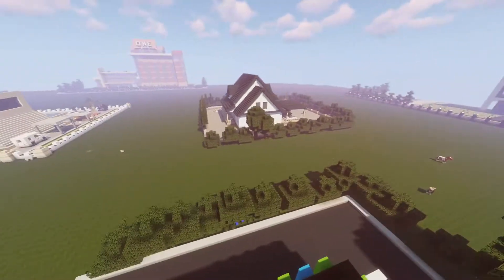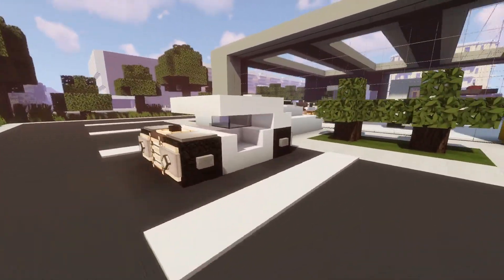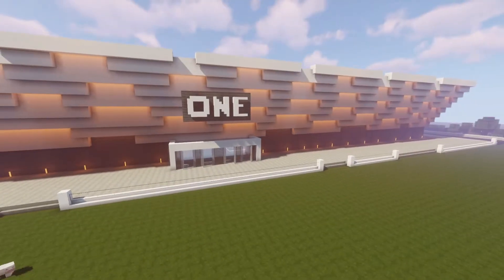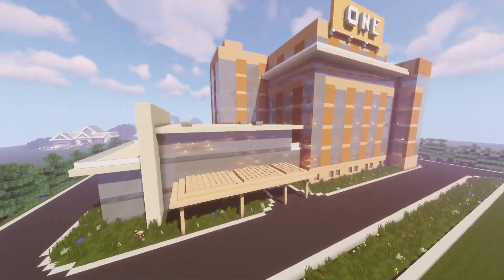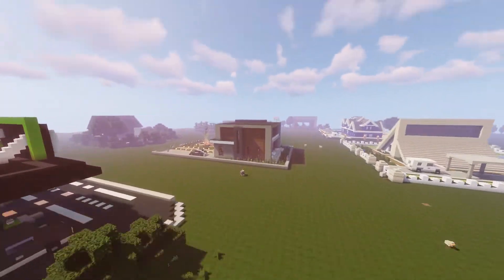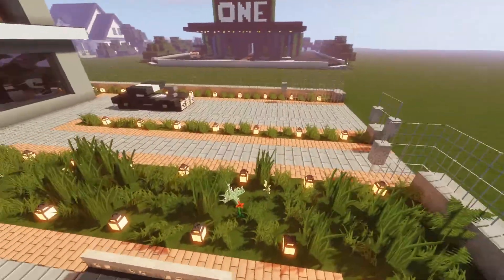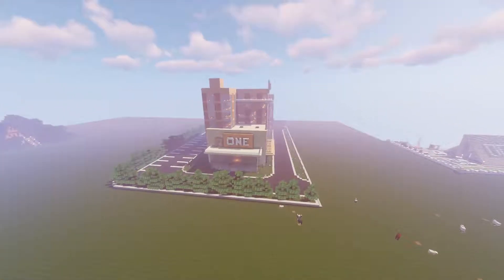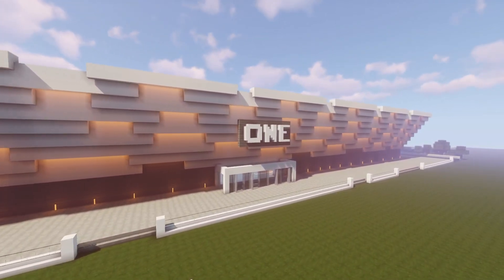MINECRAFT LET'S BUILD WORLD SHOWCASE AND WORLD DOWNLOAD!!